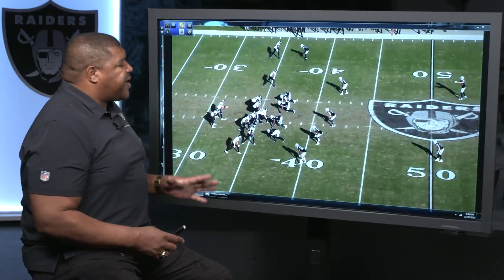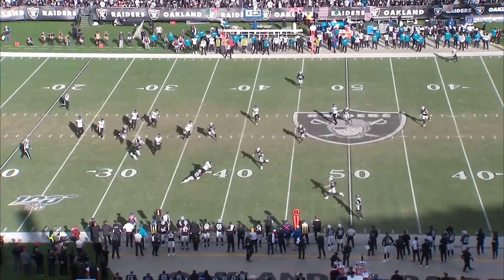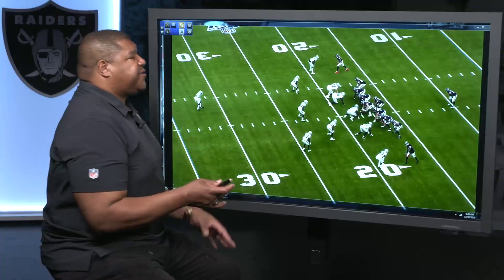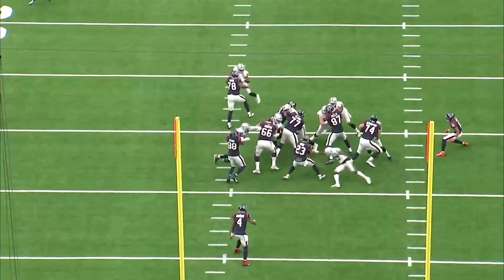Trayvon Mullen Playing Savvy Football at Cornerback | Raiders Review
In this week's Raiders Review, former Pro Bowl tackle Lincoln Kennedy breaks down the rookie season and increased workload from cornerback Trayvon Mullen.